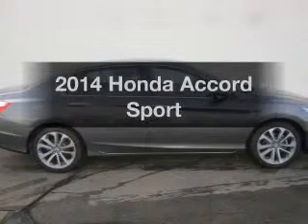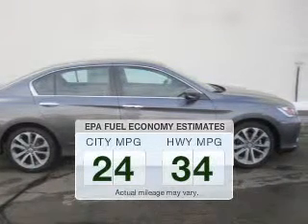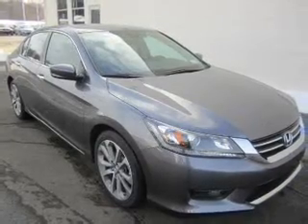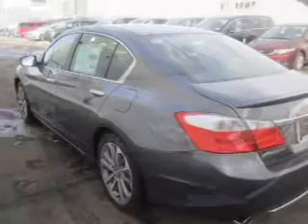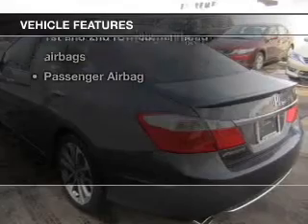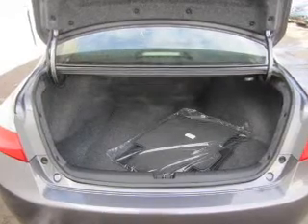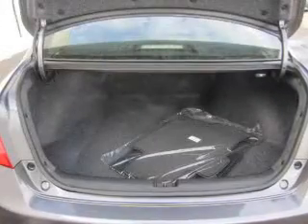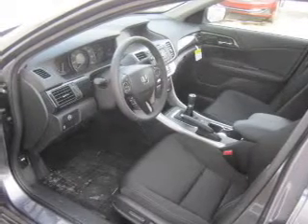2014 Honda Accord - Jackson MI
Find Similar Vehicles:
Year: 2014
Make: Honda
Model: Accord
Trim: Sport
Engine: 2.4 liter inline 4 cylinder 16 valve
Transmission: 6-Speed Manual
Color: Gray
Mileage:
Address:
2200 Seymour Road